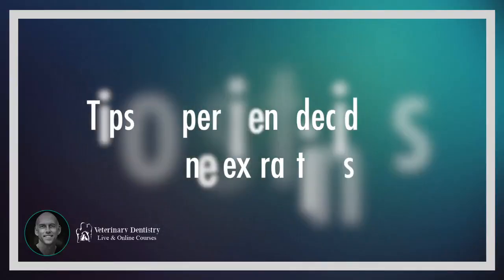Veterinary Dentist Share His TIPS on Persistent Deciduous Canine Extractions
In this video, Dr. Brett shares his tips on persistent deciduous canine extractions

▶Join Dr. Brett Beckman for a free Live Training where he will cover how to perform quicker extractions. You will discover tricks and techniques that will not only make you efficient but will take you to another level of confidence.

Come and Get The Veterinary training You Didn't Get in Veterinary School